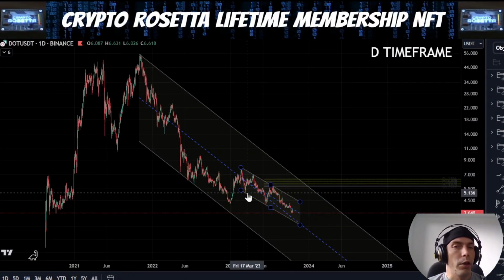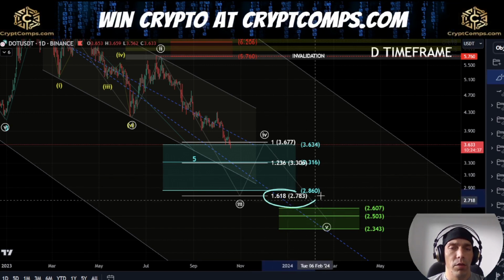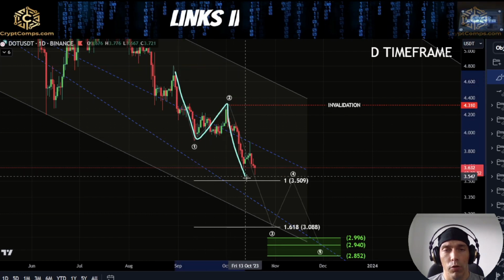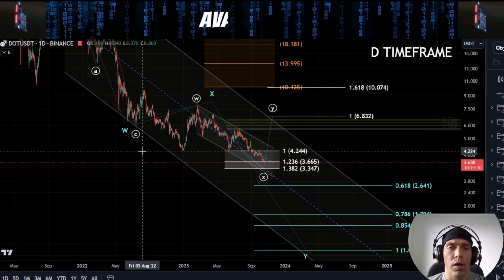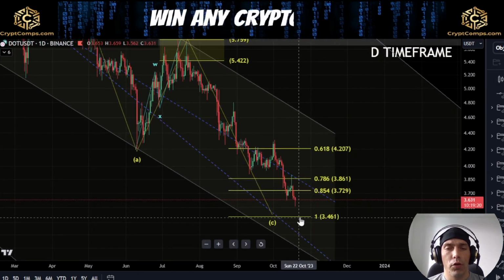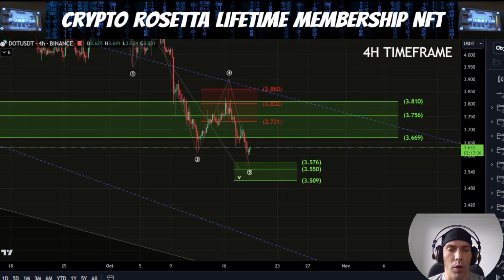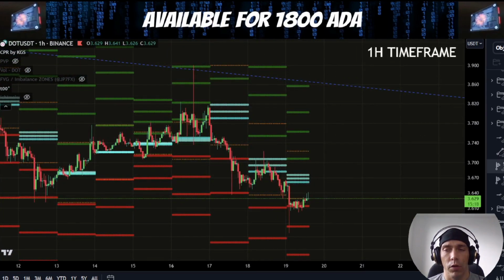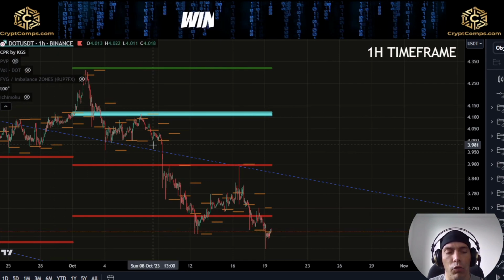⚠️PAY ATTENTION⚠️ DOT POLKADOT Price UPDATE - Technical Analysis and Elliott Wave Analysis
👉 Trading View.